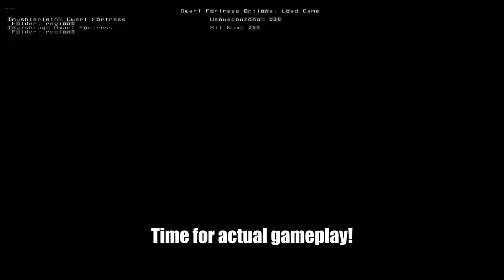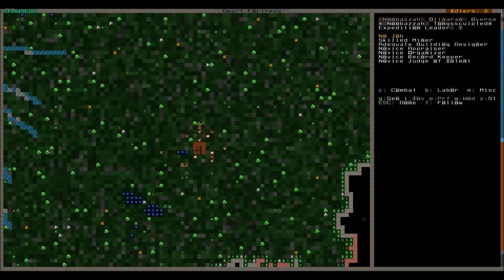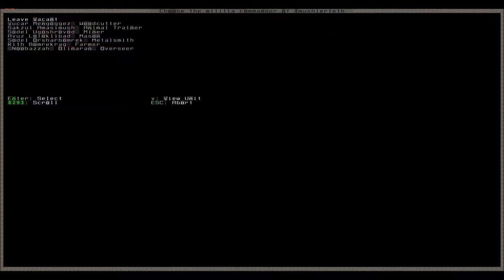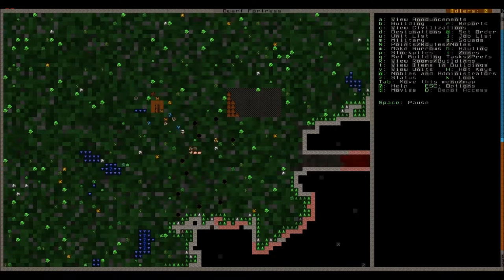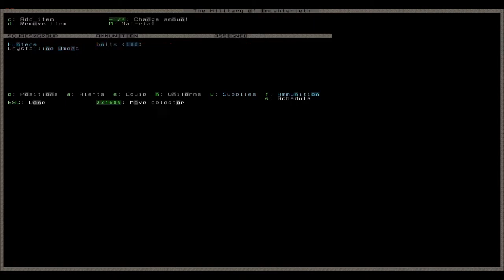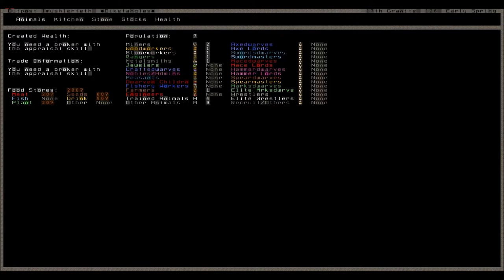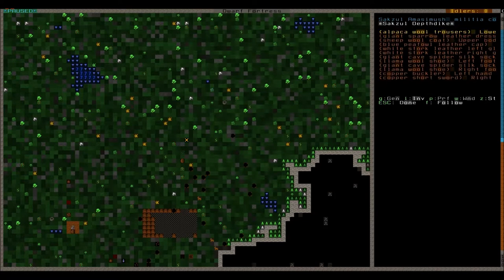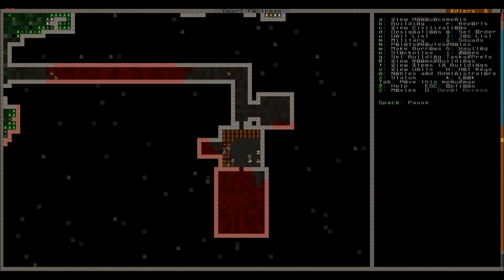Dwarf Fortress: Diketangles - Episode 2 - First Rooms and Military Hunting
We carve out the beginnings of the fortress, set up a few stockpiles and Sakzul goes gazelle hunting.
Remember to as for dorfage (getting a dwarf custom-named after you), it really adds some flavor to the series! Feel free to RP as well :).

Overseer's log, 27th of Granite
Seems like I'm stuck here. Spent all my money setting this caravan up, even sold my bedroom back at the Mountainhome. Vucar and the rest have started calling this place Imushlerteth, or Diketangles in human. Sounds dwarven enough, though I'm gonna have to check Dwarfopedia for what that even means. Anyway, we started carving out a cave for our stuff and for us to hide in, and forgaing the landscape for supplies. Sakzul grabbed a sword from the wagon and told me he was going to "hunt gazelles". I'm surrounded by idiots. The stench WAS plump helmets by the way. And, Armok damn it, the heat of this place is unbearable.
Current status:
Imushlerteth - Diketangles
ORIGINAL 7:
'Noobazzah' Olinaran, Overseer/Bookkeeper/Miner
Sodel Ugoshrovod, Miner
Vucar Mengoggez, Woodcutter/Farmer
Avuz Loloklibad, Craftsdwarf/Mason/Carpenter
Sakzul Amasimush, Militia Commander/Animal Trainer
Sodel Orsharbomrek, Metalsmith
Rith Bomrekrag, Chief Medical Dwarf